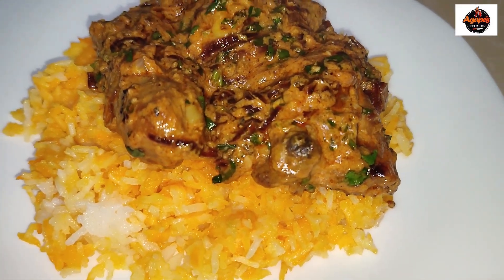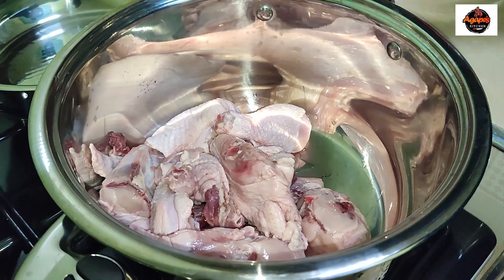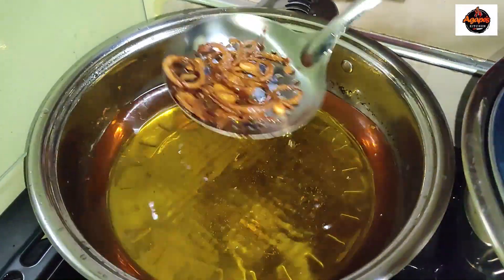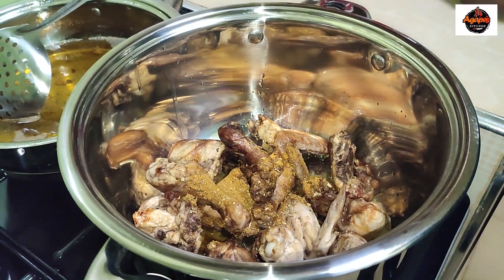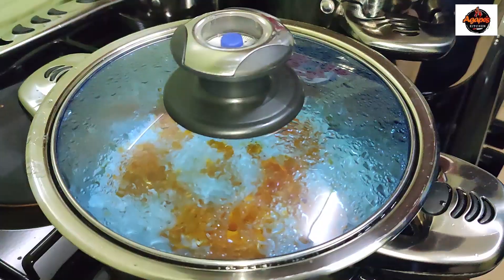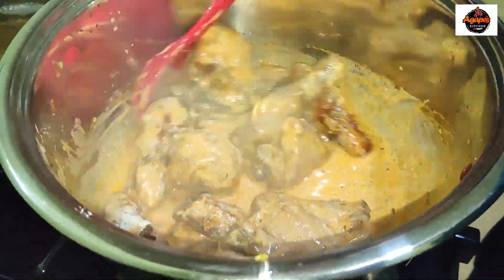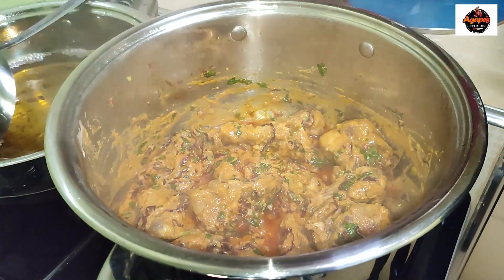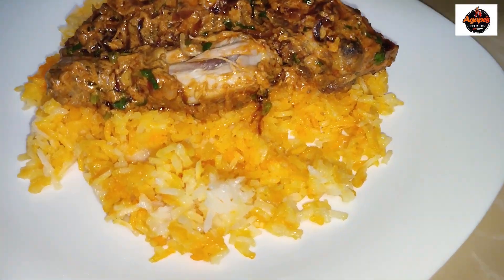The Best Yet Simple Chicken Biryani Recipe/Authentic Yummy &Tasty Meal Ever @agapeskitchen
Hello lovelies, today we are making  a very simple yet delicious chicken biryani at home, i hope you get to enjoy the recipe and try it out at home.
Ingredients:
Full Chicken
1 Cup Of Rice
1 Glass Of Sour Milk
1/2 Tp Cumin/Paprika/Chicken Masala/Black Pepper
Royco Cubes
1 Tp Tomato Paste
1 Tp Garlic Ginger Paste
1/4 Food Color
5 Small Round Onion